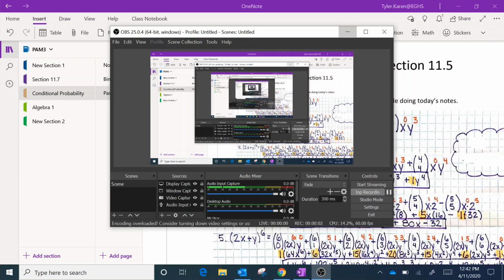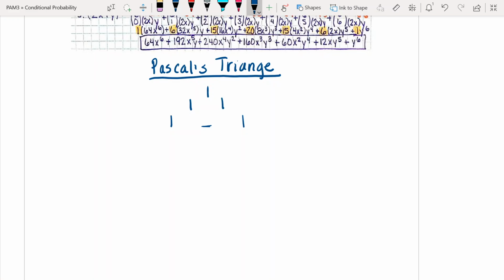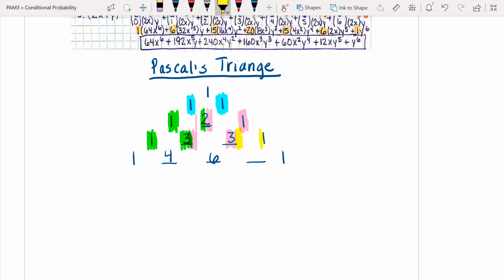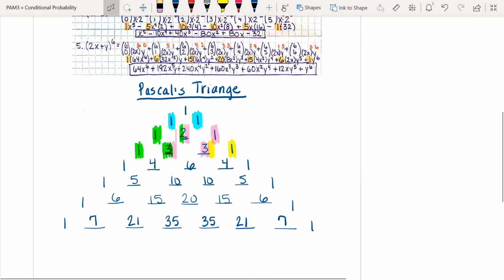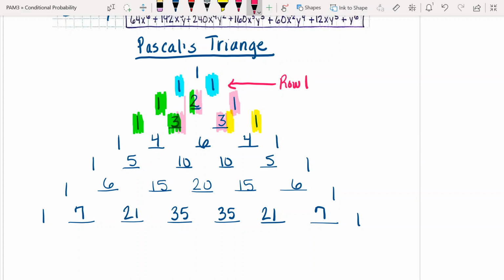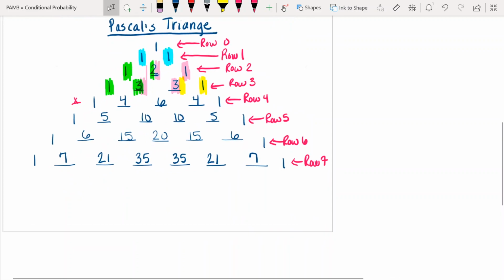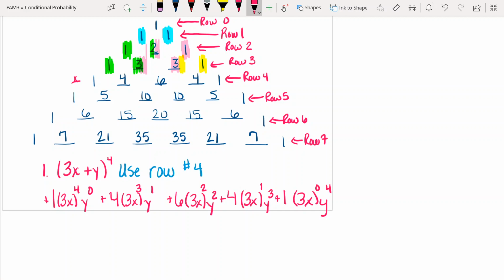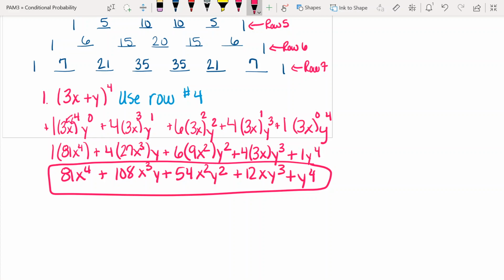PAM3 Pascal's Triangle